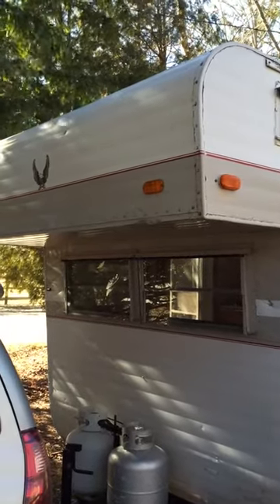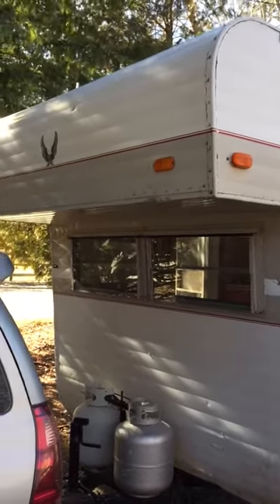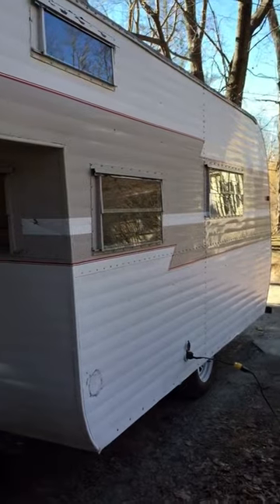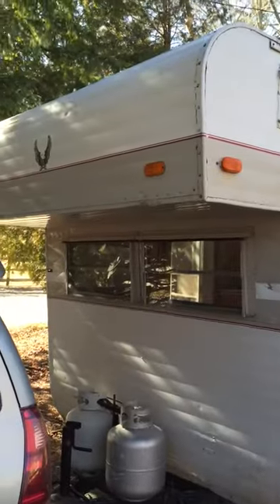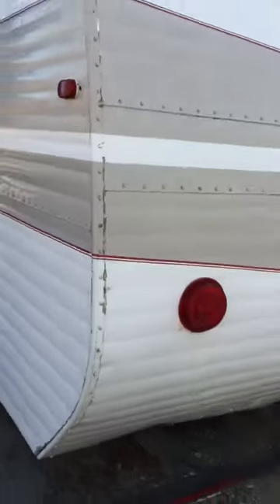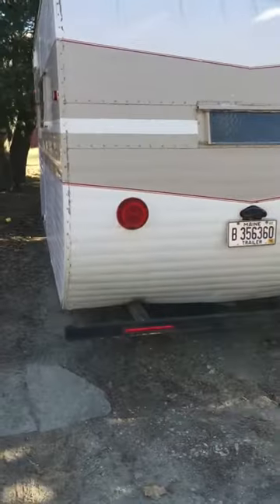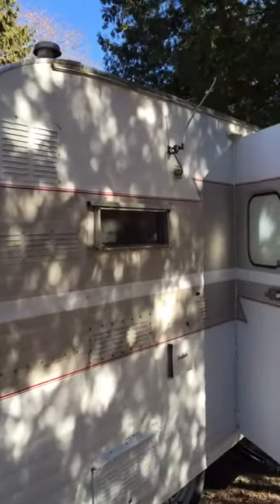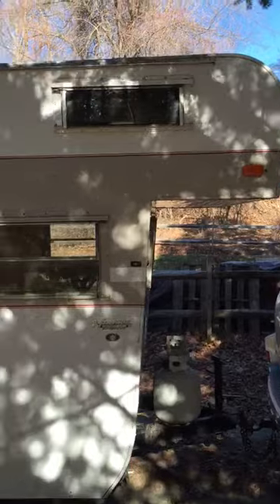1967 Franklin Trailer exterior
Exterior of 1967 Franklin Travel Trsiler